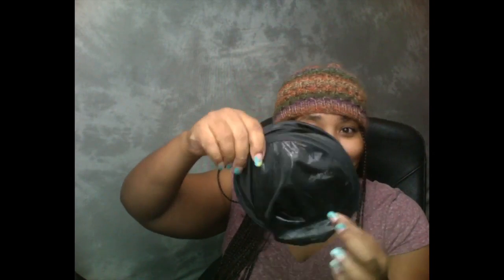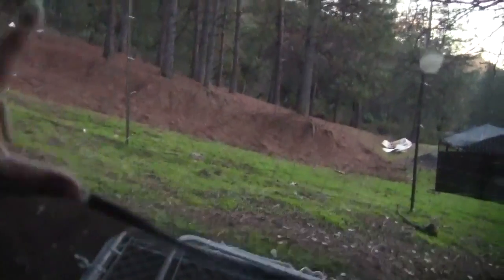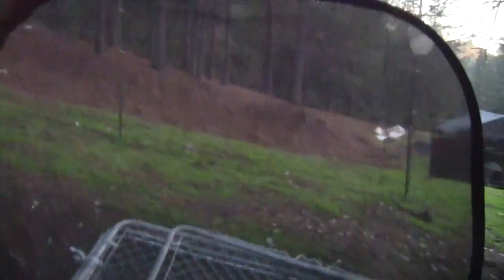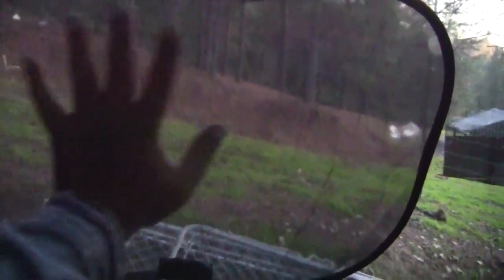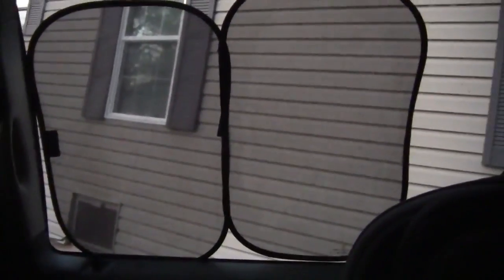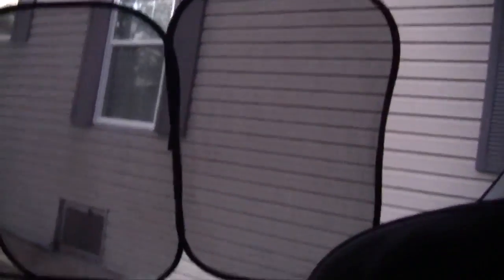Swift Car Window Shades by Snug and Safe